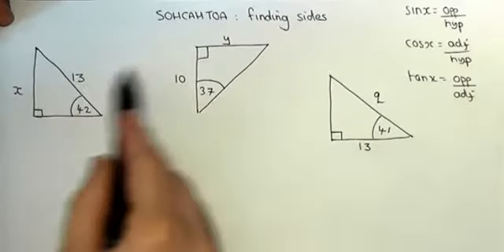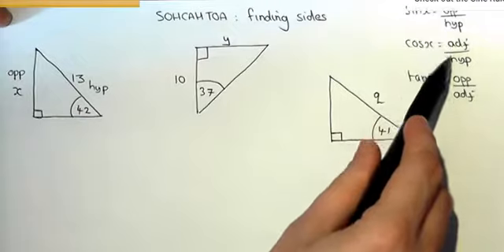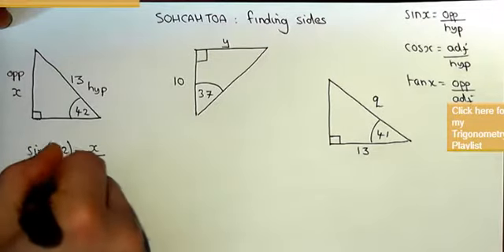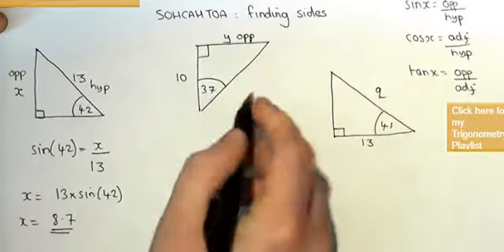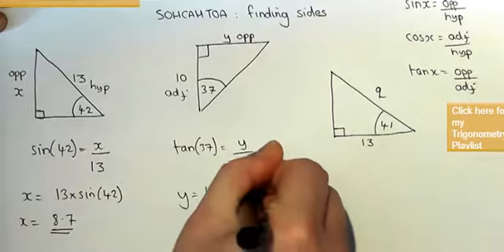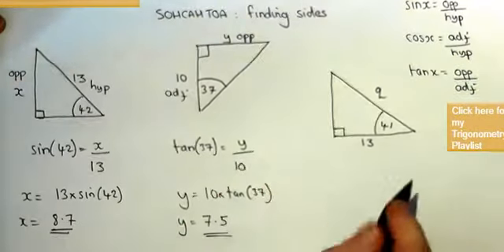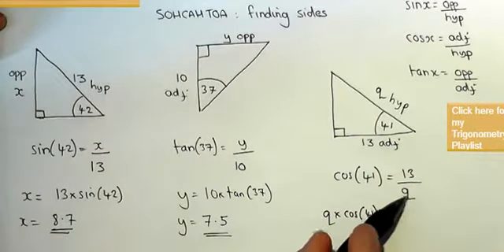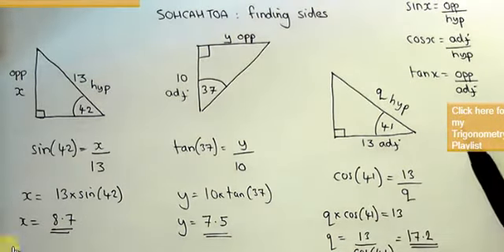ice video 20180401 205428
The video describes how to use the sine,cosine and the tangent to find missing sides in triangles